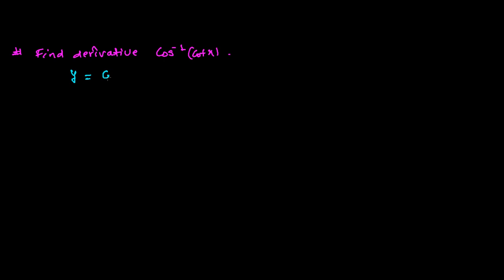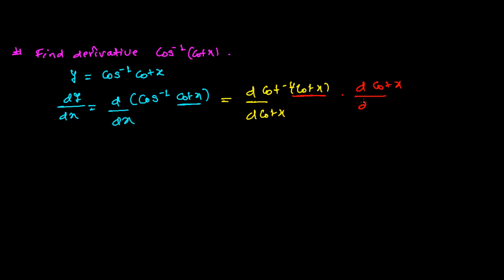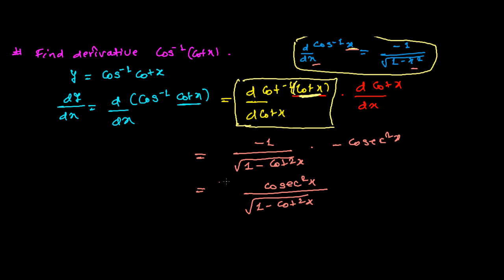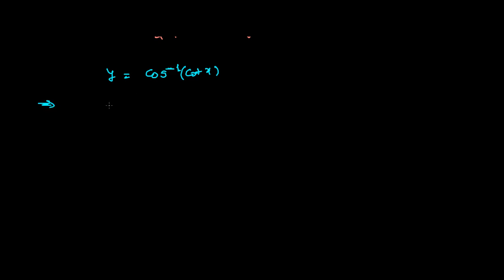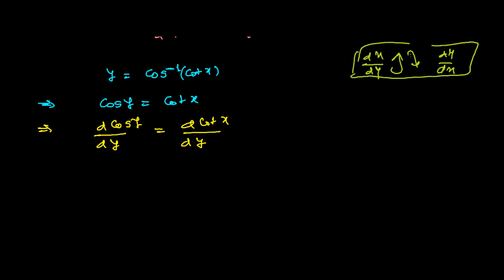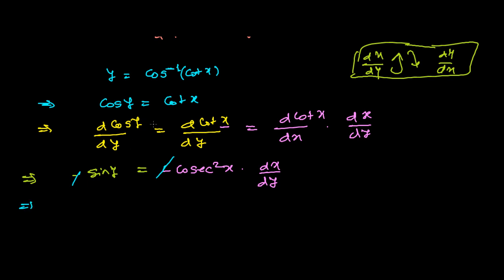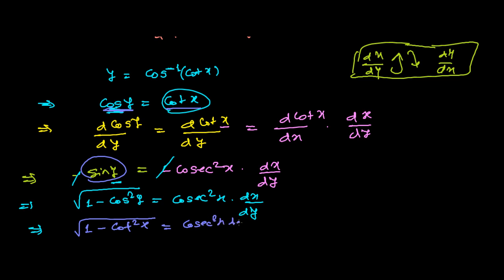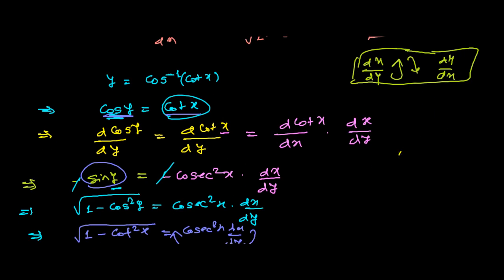Derivative of Inverse Trigonometric Function Solved Example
For List of Derivative Calculus Tutorials.This Derivative Tutorial of Inverse circular function is an example solved out which will give you concept to find derivative of other such trigonometric inverse function. There are two methods to find derivative of trigonometric inverse circular function - one is using formula and anther is without using formula. Use of formula to find derivative is always shorter and smarter. you can choose any method. I hope this solved out example of finding derivative of Inverse circular function was fruitful.